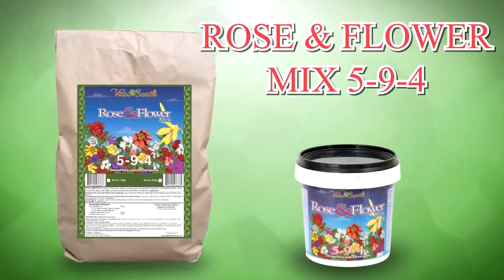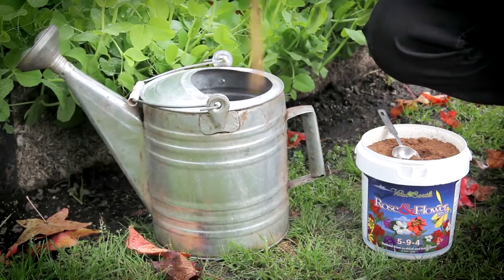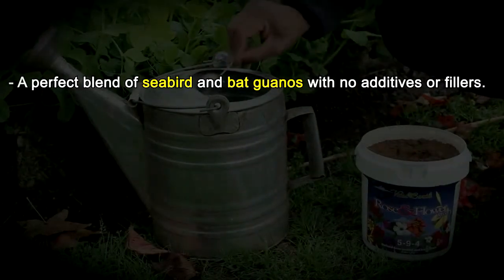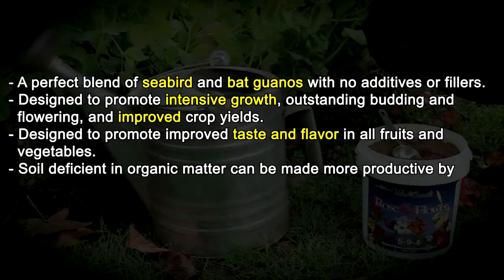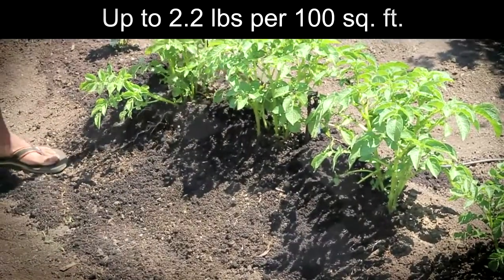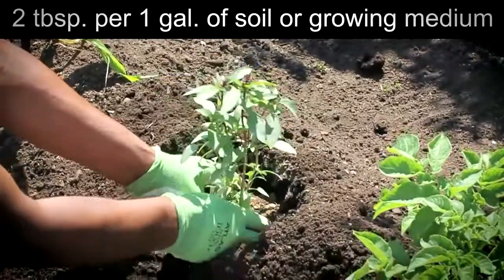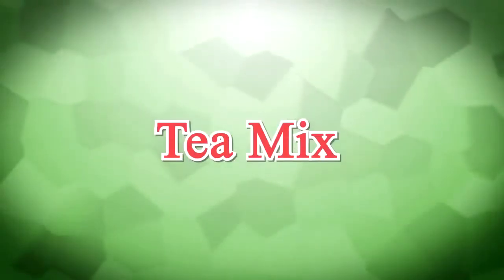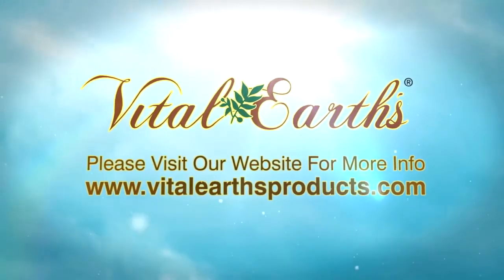Vital Earth's Rose & Flower Mix 5 - 9 - 4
A superior blend of bat and seabird guanos for roses and all bulbs, flowering plants, trees, shrubs and vines. Designed to promote vigorous vegetative as well as flowering growth. Some sizes may not be stocked in all locations.